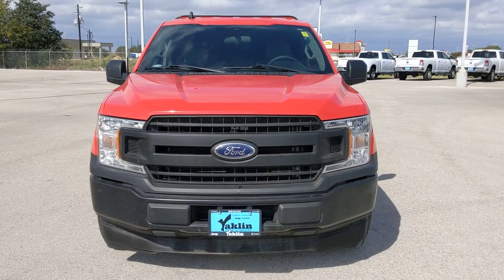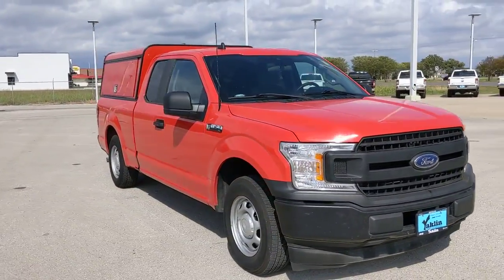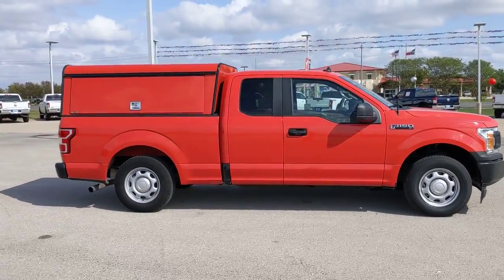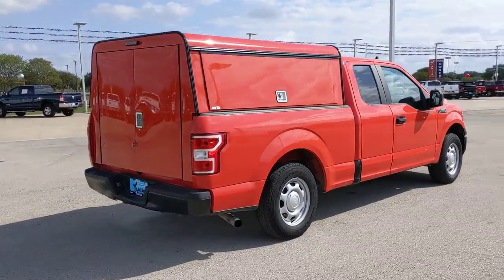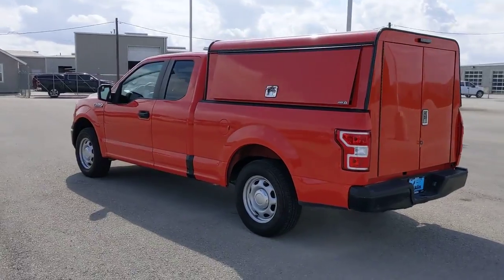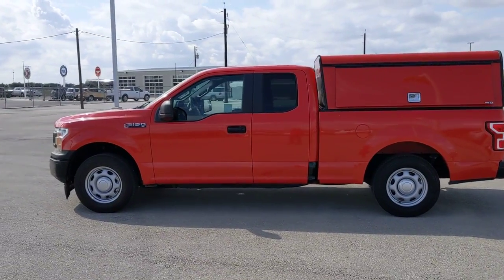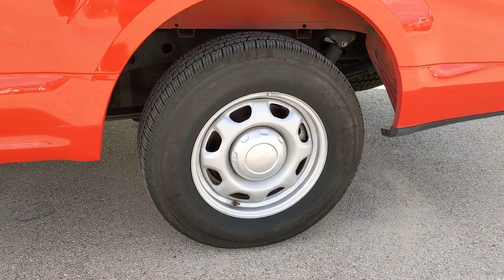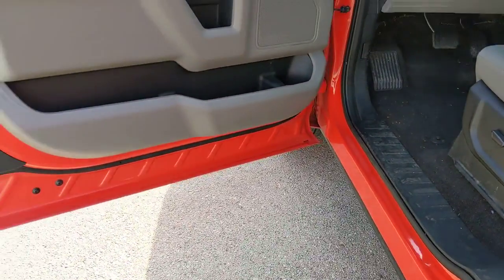2020 Ford F-150 San Antonio, Austin, Victoria, San Marcos, Seguin, TX PD67645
2020 Ford F-150 XL
Yaklin Chrysler Dodge: Servicing Seguin, TX near San Antonio, Austin, Victoria, San Marcos, TX
2020 Ford F-150 XL - Stock#: PD67645

Race Red 2020 Ford F-150 XL w/ Utility Shell and Slide-Outs!
ENGINE: 2.7L V6 ECOBOOST  -inc: auto start-stop technology  GVWR: 6 400 lbs Payload Package,Rear Wheel Drive,Power Steering,ABS,4-Wheel Disc Brakes,Brake Assist,Steel Wheels,Tires - Front All-Season,Tires - Rear All-Season,Conventional Spare Tire,Intermittent Wipers,Variable Speed Intermittent Wipers,Daytime Running Lights,Automatic Headlights,Automatic Highbeams,AM/FM Stereo,Auxiliary Audio Input,Cloth Seats,Split Bench Seat,Pass-Through Rear Seat,Rear Bench Seat,Adjustable Steering Wheel,A/C,Passenger Vanity Mirror,Immobilizer,Traction Control,Stability Control,Traction Control,Front Side Air Bag,Front Collision Mitigation,Tire Pressure Monitor,Driver Air Bag,Passenger Air Bag,Passenger Air Bag Sensor,Front Head Air Bag,Rear Head Air Bag,Back-Up Camera,6 Speakers,AM/FM radio,Radio: AM/FM Stereo w/6 Speakers,Air Conditioning,Power steering,Speed-sensing steering,Traction control,4-Wheel Disc Brakes,ABS brakes,Dual front impact airbags,Dual front side impact airbags,Front anti-roll bar,Front wheel independent suspension,Low tire pressure warning,Occupant sensing airbag,Overhead airbag,Brake assist,Electronic Stability Control,Exterior parking camera rear: With Dynamic Hitch Assist,Auto High-beam Headlights,Delay-off headlights,Fully automatic headlights,Rear step bumper,Compass,Driver door bin,Outside temperature display,Passenger vanity mirror,Tachometer,Telescoping steering wheel,Tilt steering wheel,Voltmeter,Cloth 40/20/40 Front Seat,Front Center Armrest,Split folding rear seat,Passenger door bin,Wheels: 17 Silver Steel,Variably intermittent wipers,3.55 Axle Ratio,1-OWNER,100% ONLINE PURCHASE OPTION A...,SUPER CLEAN!,BACK-UP CAMERA,NEW TIRES